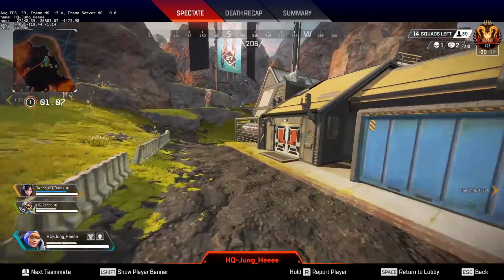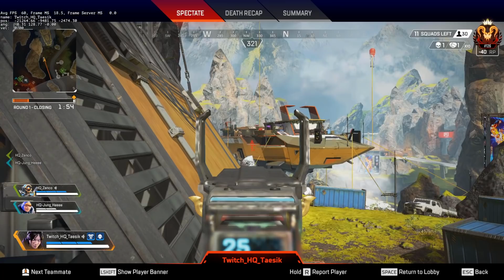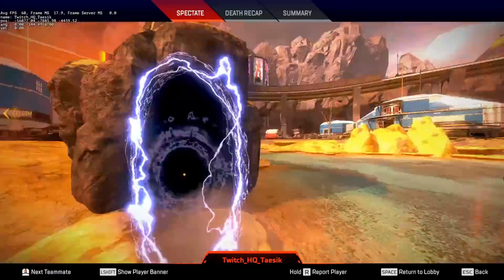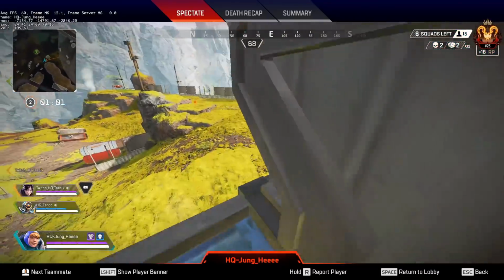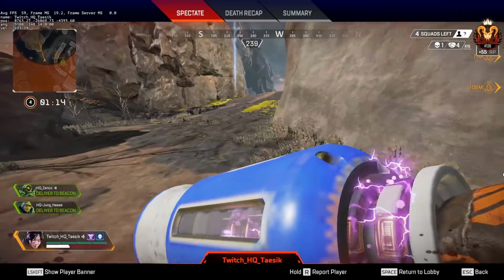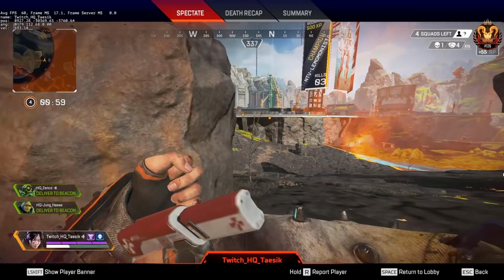What Makes an Apex Predator? - Pro Player Gameplay Analysis In Apex Legends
What Makes an Apex Predator? - Pro Player Gameplay Analysis In Apex Legends. I watch a pro player and try to learn what skills are needed to become an Apex Predator.